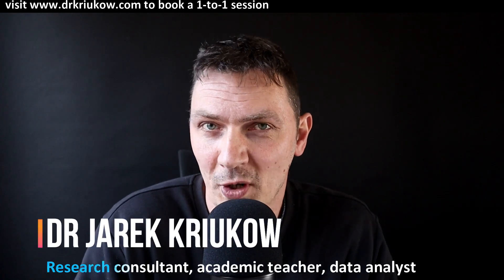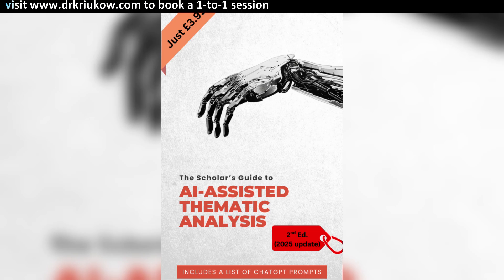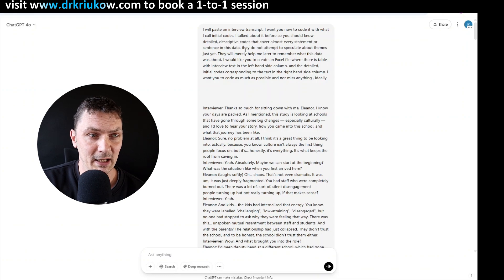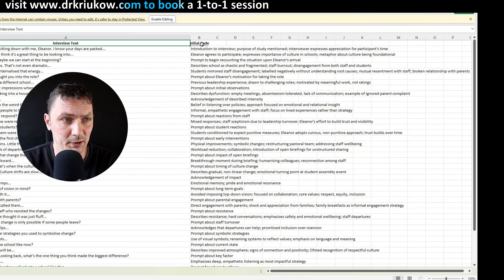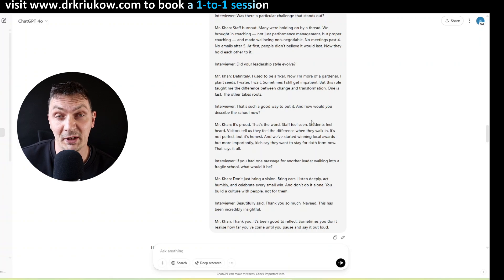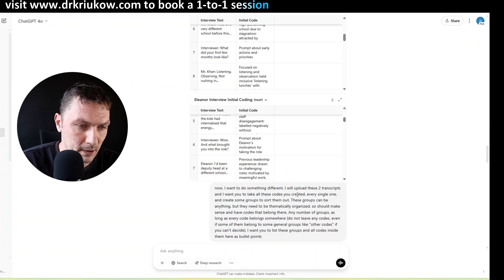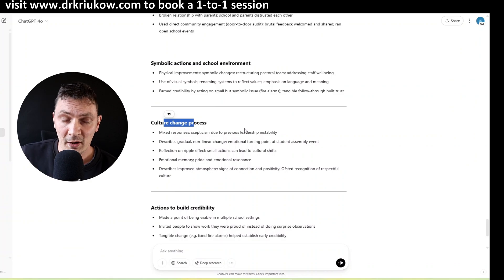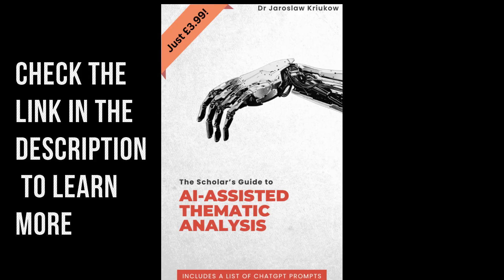Thematic analysis with ChatGPT - coding qualitative data (2025 method)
How to analyze qualitative data thematically with ChatGPT? In this video, I show a new method for doing thematic analysis using ChatGPT 4o and its capabilities to create files for us. I show how it can create an excel file and create initial codes there, and then how to do focused (axial) coding and ask it to create themes. This can hopefully be useful for any research study, whether you are a student doing your dissertation research or a research professional

👉 Check my 2025-updated Ebook on how to use ChatGPT for thematic analysis (including a list of GPT prompts)